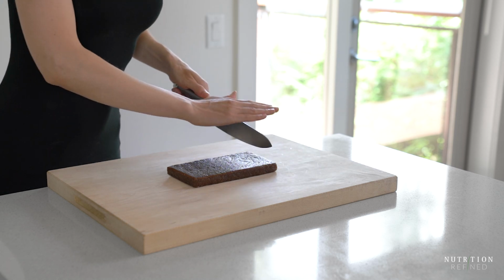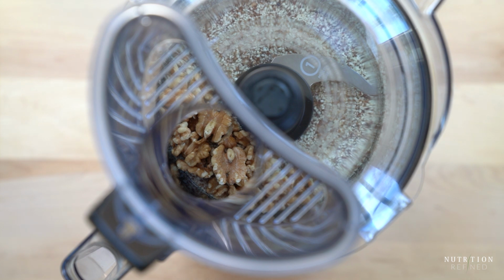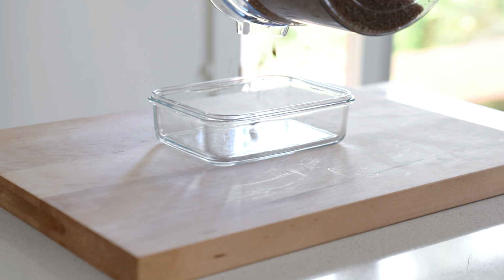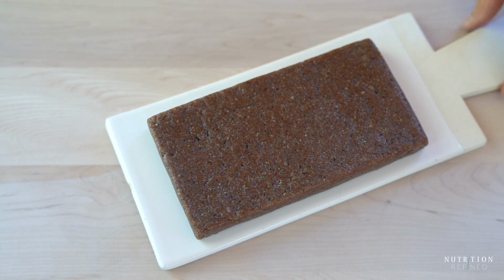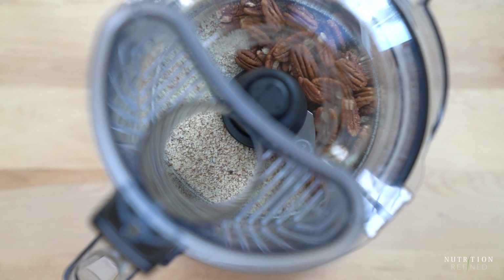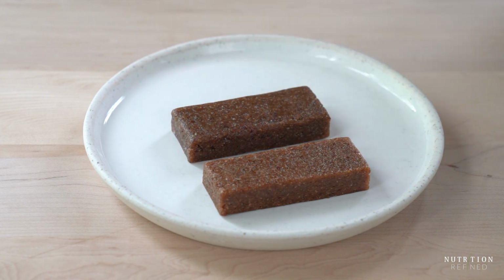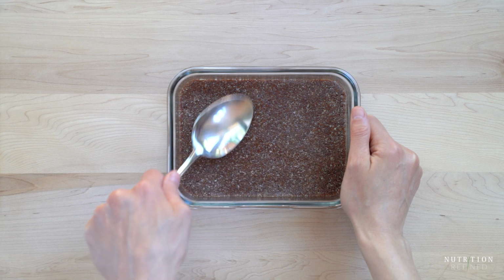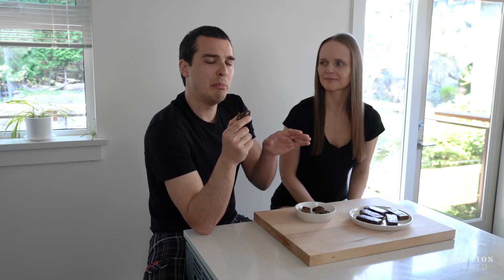High-Protein Energy Bars (10 g of protein) | no dairy, no added sugar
Homemade Larabars are a great alternative to classic energy bars or protein bars. They are soft, chewy, and definitely dessert-like. Made with just a handful of wholesome ingredients, Larabars are not only raw but also vegan (dairy-free, egg-free), grain-free (gluten-free), soy-free, and refined sugar-free.

These protein bars make a healthy to-go breakfast or a great snack to pack in lunchboxes.